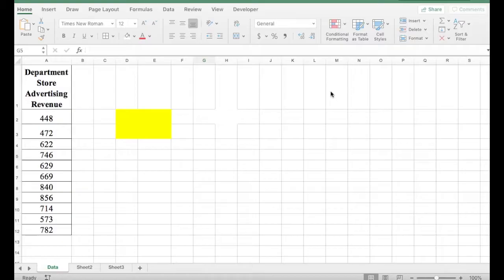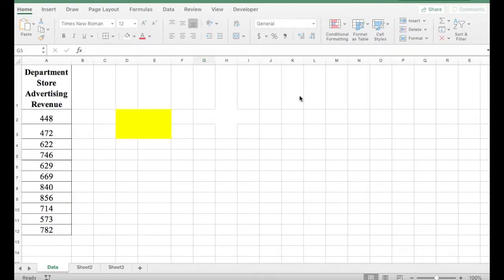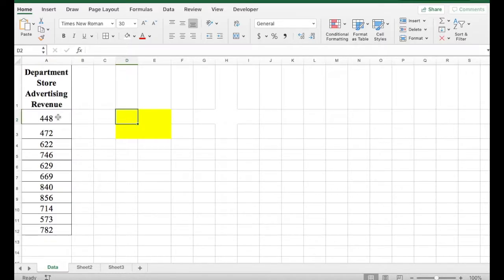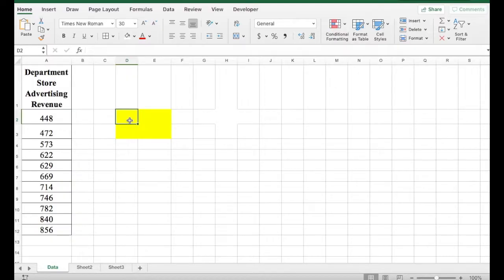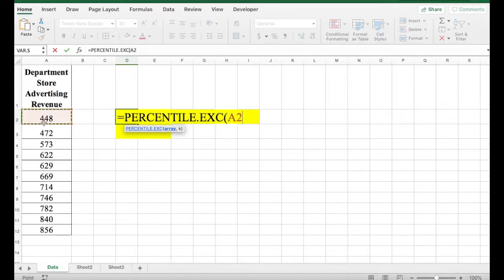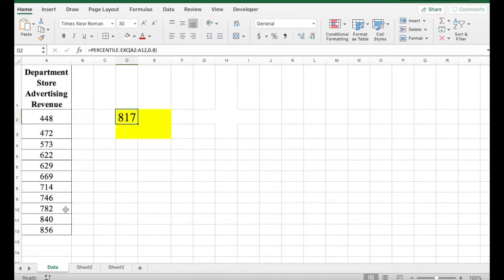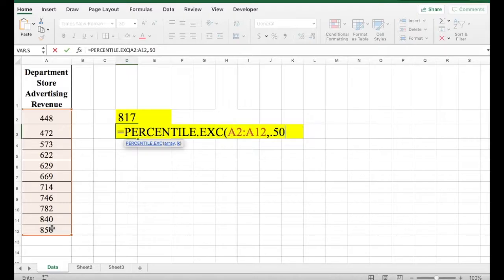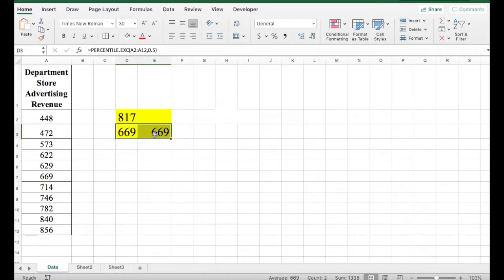How to find Percentiles in Excel in less than 5 minutes!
Apple EarPods Headphones with Lightning Connector
Apple AirPods Pro
Kindle Paperwhite
Wireless On-Ear Headphones with Purebass Sound
Apple iPad Air (10.9-inch, Wi-Fi + Cellular, 64GB)
Stylish College School Travel Casual Daypack Bookbag
Telescope, 70mm Aperture 400mm Astronomical Refracting Telescope
Watercolor Ethnic Boho Floral Mouse Pad
Classic Desktop Stapler Heavy Duty, 20 Sheet Capacity
Computer Monitor Stand Riser [Metal]
Rose Gold Marble Backpack
Extension Cord with 8 Outlets and 4 USB Ports
USB Microphone for Computer,Streaming, Podcasting, Vocal Recording, External Gaming Mic for Mac Laptop Desktop
USB/XLR Dynamic Microphone for Gaming, Podcasting, Recording & Streaming, Built-in Headphone Output

This video shows you how to find Percentiles in Excel in less than 5 minutes!